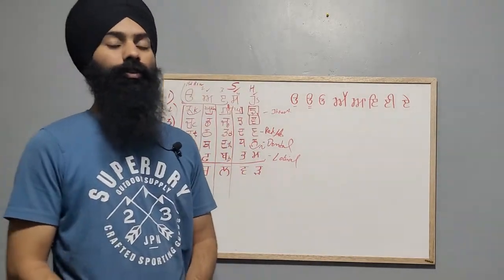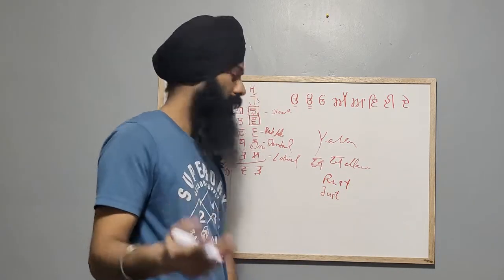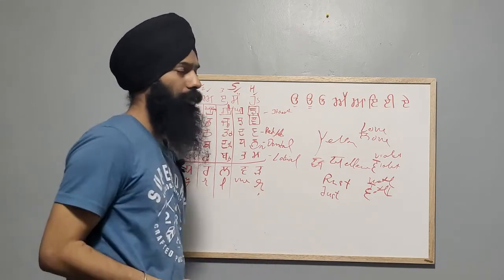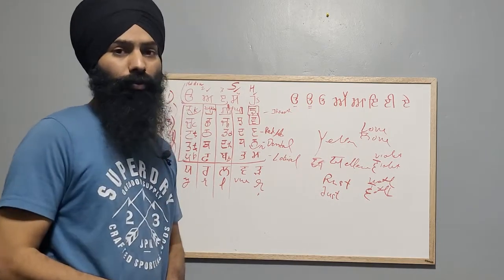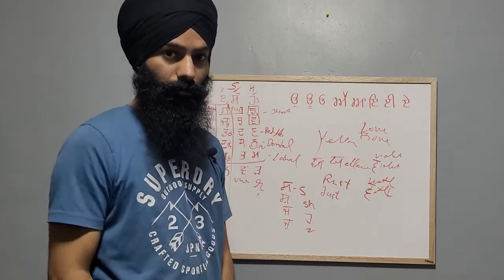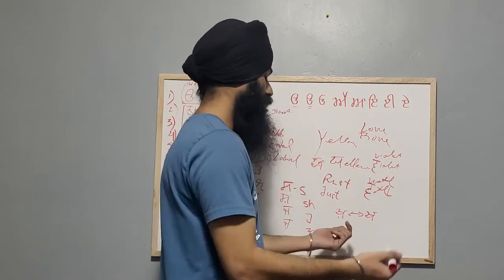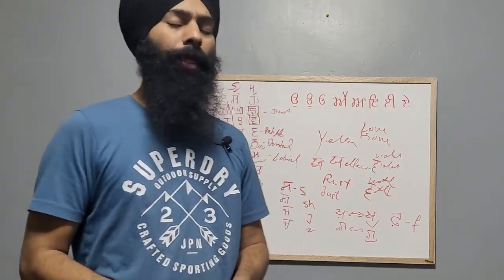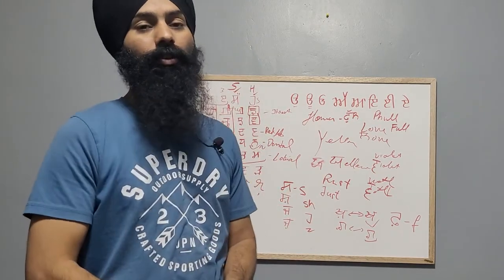Learn Punjabi Reading & Writing - Part 7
This is the Introduction to the series of videos where we will learn how to read and write punjabi. this will also be useful in helping to speak punjabi in an better way.